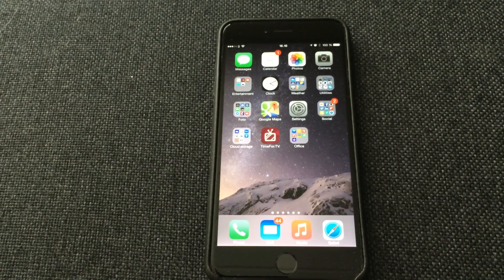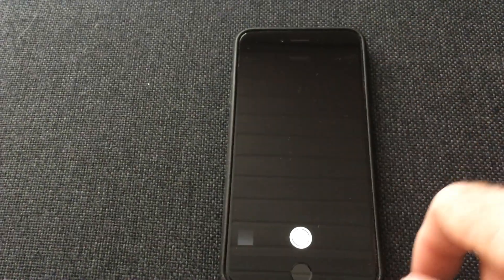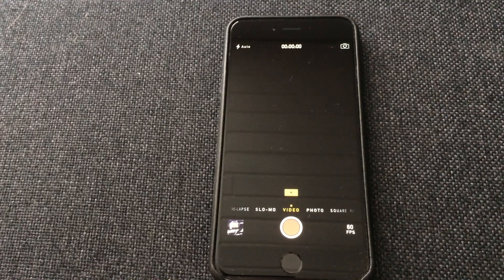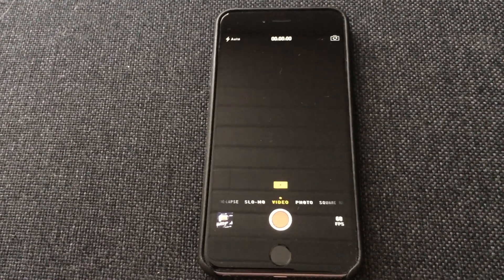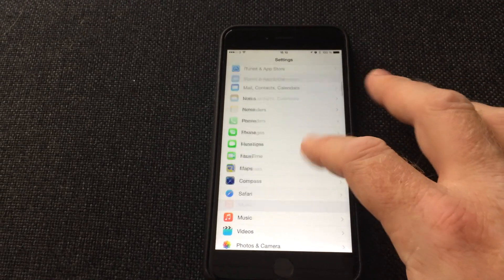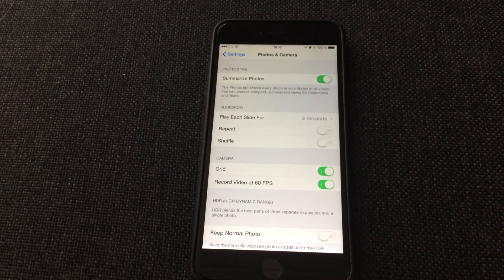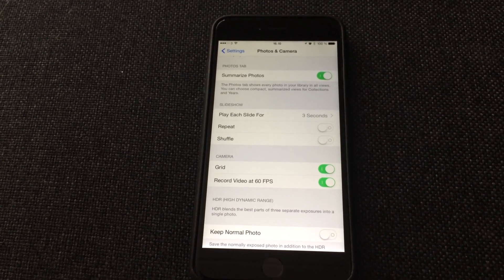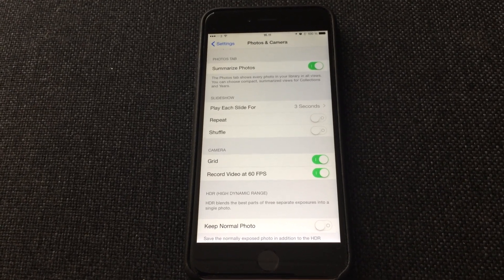iPhone 6 tip. How to shoot video in 60 FPS on the iPhone 6 iOS 8.1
This video shows how to change between shooting video in 30 FPS and 60 FPS. You would think you could change this within the Camera App, but no.